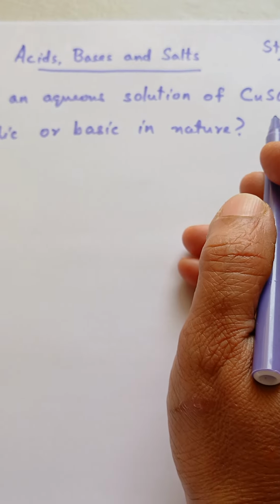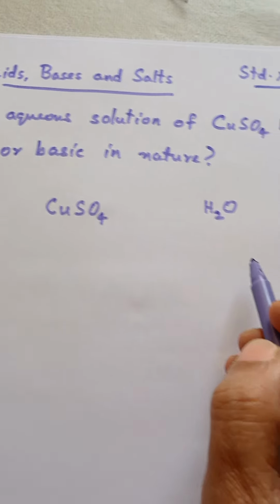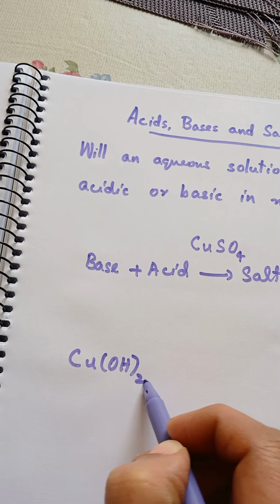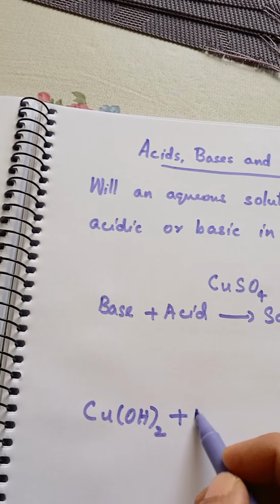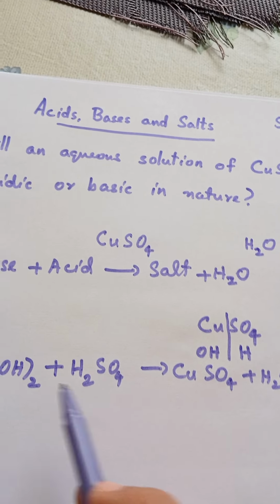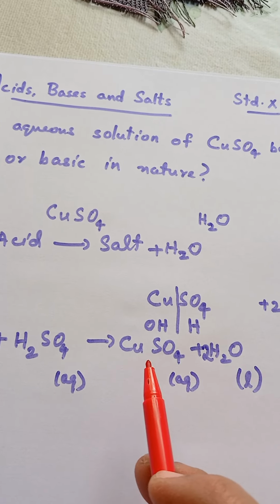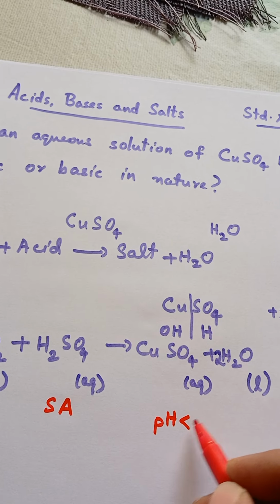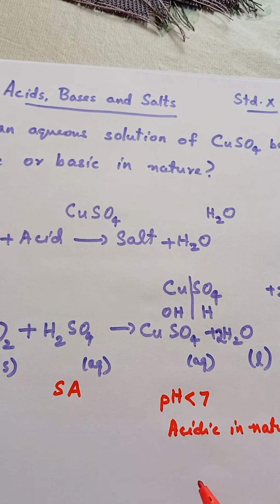Aqueous solution of CuSO4 Acidic or basic(ClassX)-MIRIAM TEACHER'S NEET UG SHORTS.